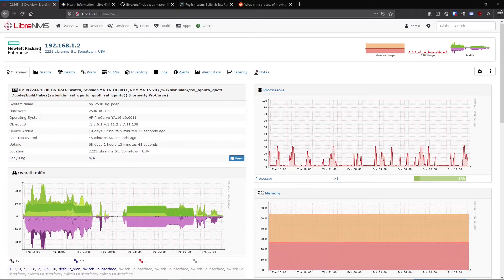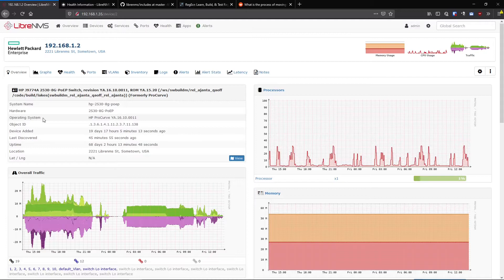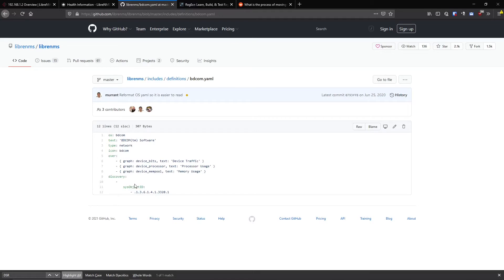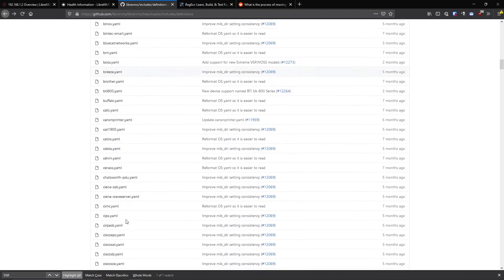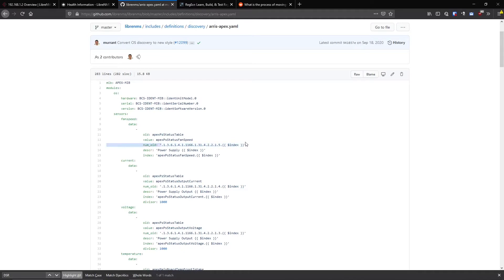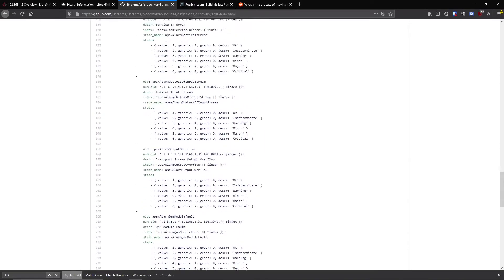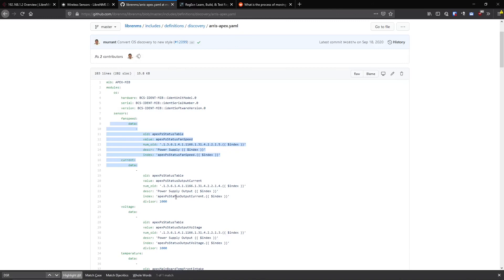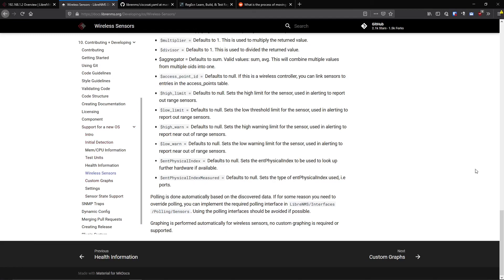LibreNMS How It Works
Talking about LibreNMS OS Detection and Sensor Discovery, where to add missing sensors, and a basic overview of the core process of adding devices.